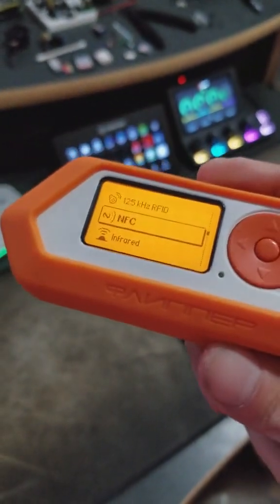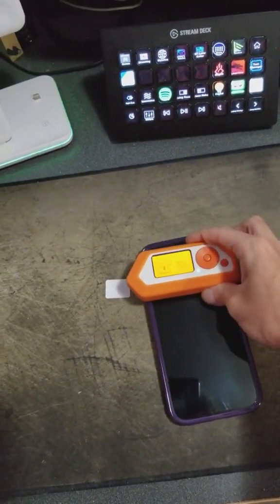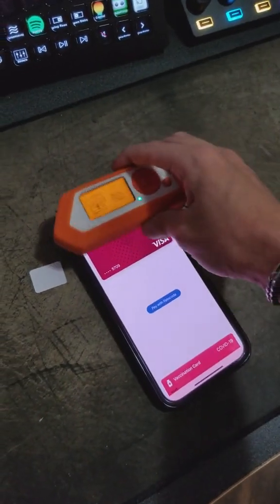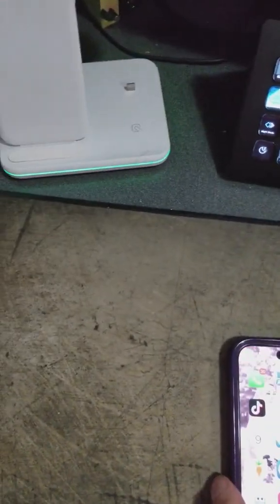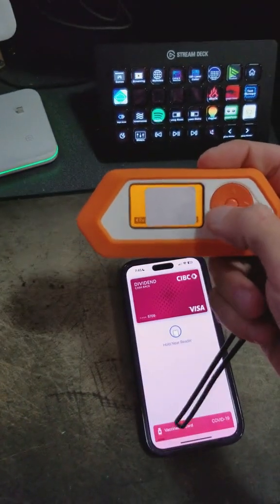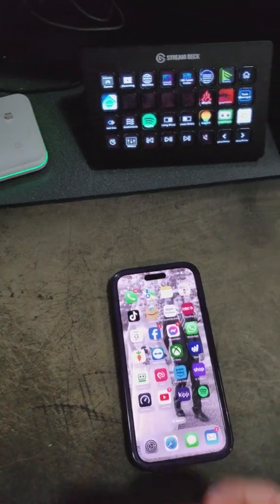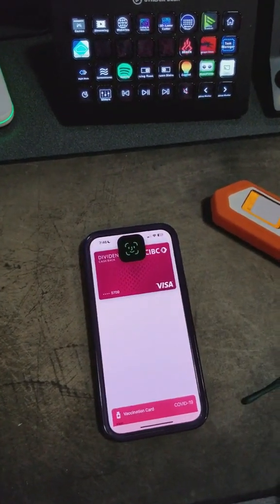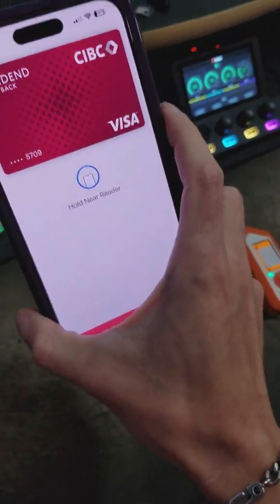Can a Flipper Zero Skim Your Credit Card From Your iPhone?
Can a Flipper Zero Skim Your Credit Card From Your iPhone? flipperzerro card security created by Coolshrimp with Coolshrimp's original sound - Coolshrimp